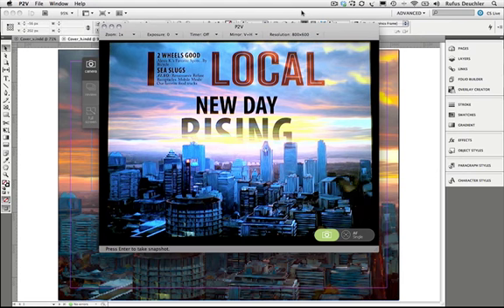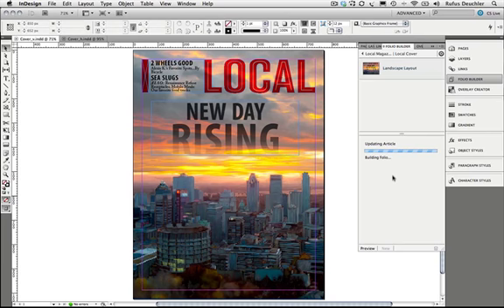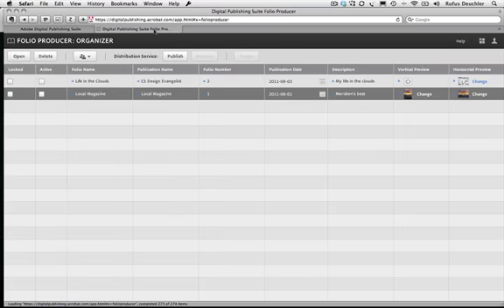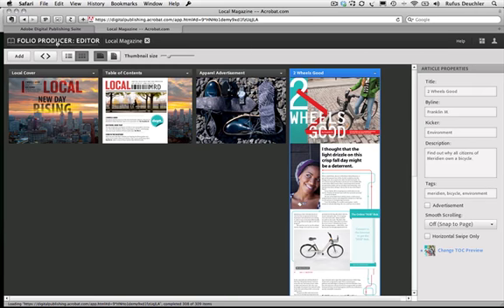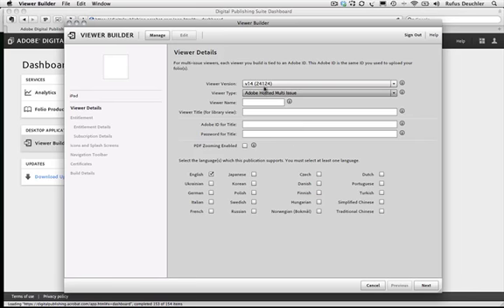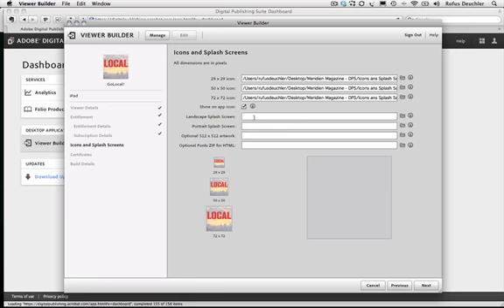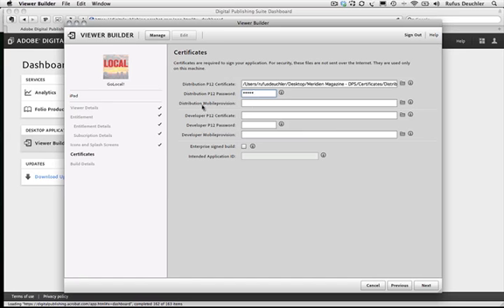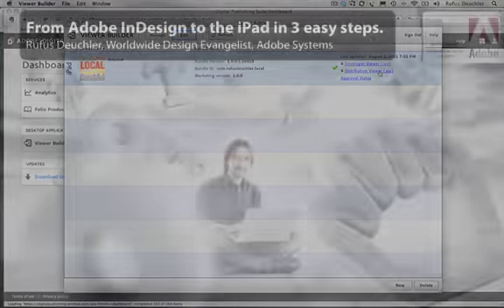Creating a single one-off publication for the iPad with the Adobe Digital Publishing Suite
In this short clip I will be showing how easy it is to get your InDesign content to your iPad using the Adobe Digital Publishing Suite. Specifically I will be showing how you can create a single one-off issue in three easy steps.
Step 1 - The Folio Builder Panel in Adobe InDesign
Step 2 - The Adobe Digital Publishing Suite Folio Producer
Step 3 - The Viewer Builder desktop application